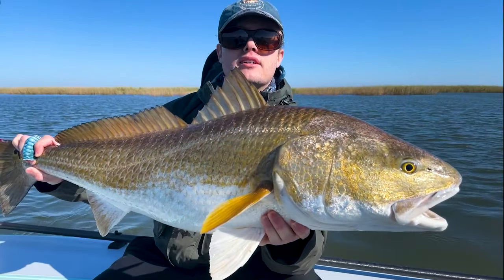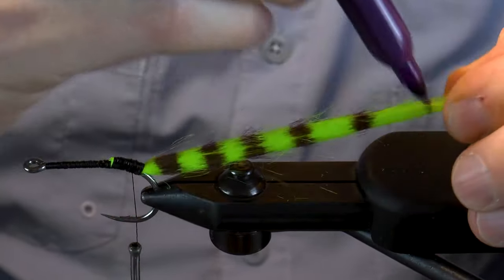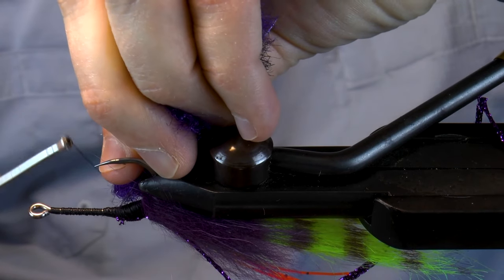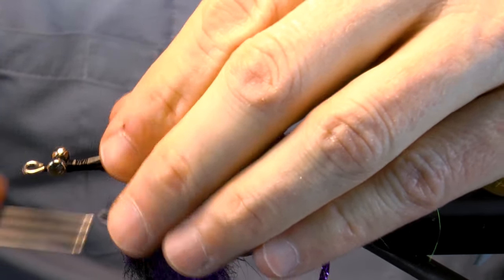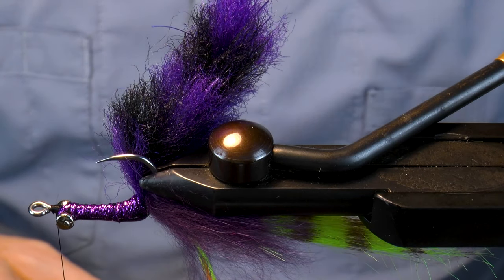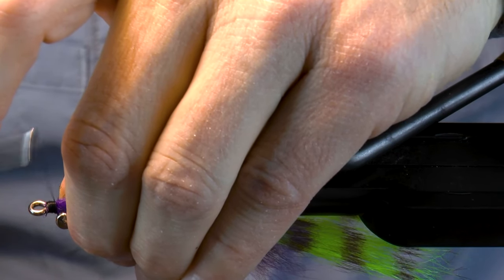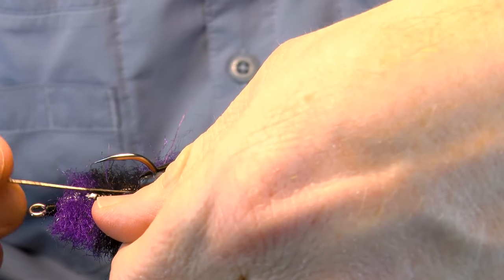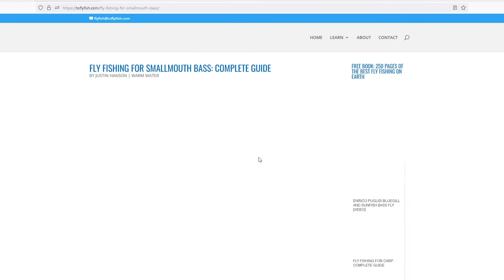REDFISH TOUPEE CRAB fly for bull reds!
In the best redfish venue on planet earth, the Louisiana marsh (Mississippi Delta), you need a redfish fly that can handle 20-to-30-pound bull reds and that has specific characteristics. The Redfish Toupee Crab has great versatility in that you can swim it or drop it on the bottom like a crustacean. The big reds can see it and feel it. It uses a unique crab body “toupee” that flops over the top. Give it a try, you’ll be glad you did!